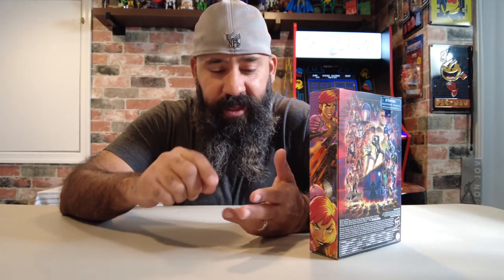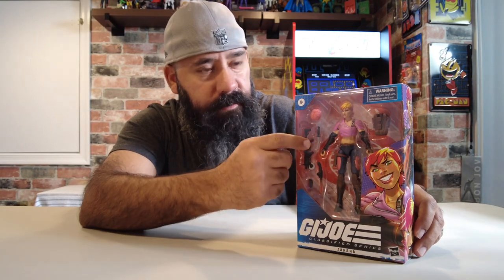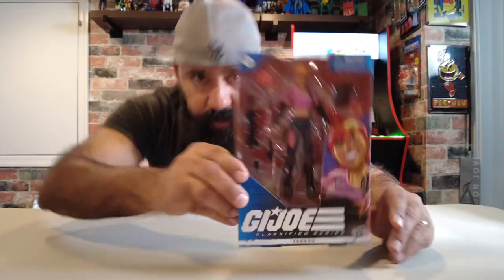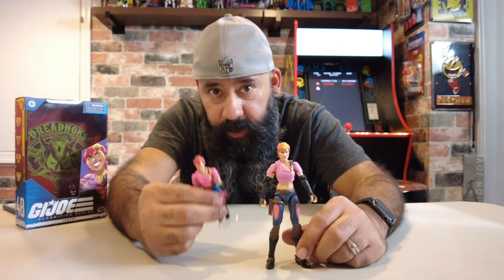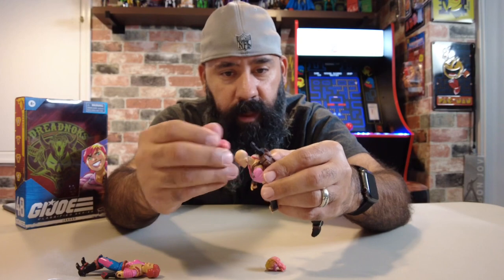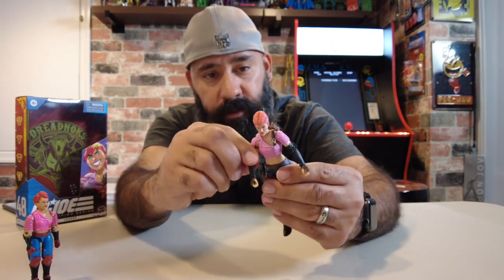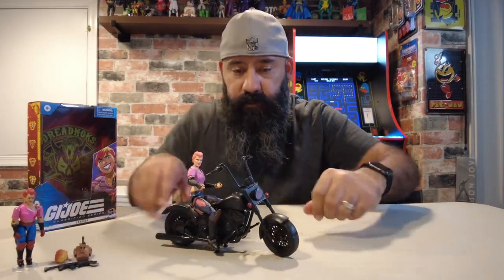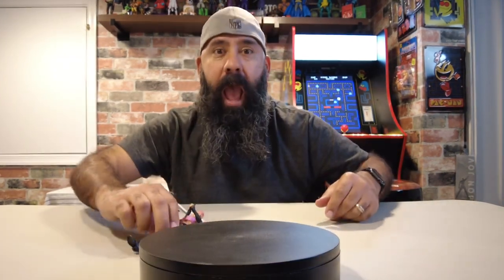G.l. Joe Classified #48 ZARANA: Unboxing, Review, and The Small Mistake I Noticed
She's a DREADNOK!